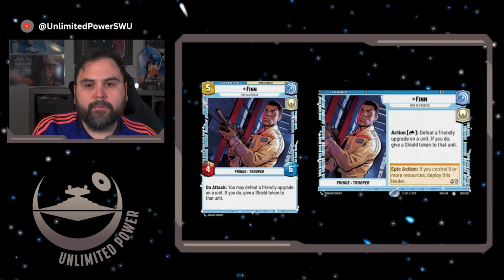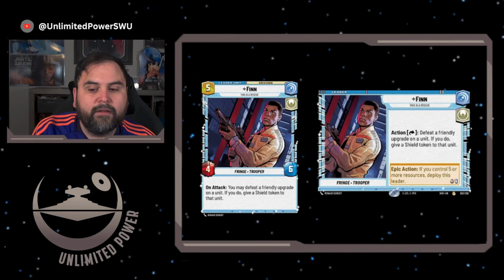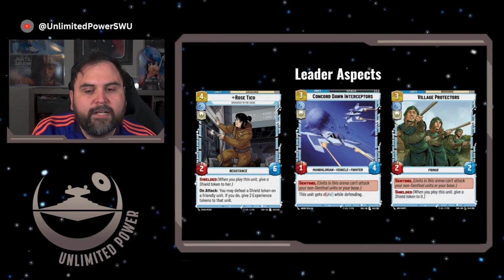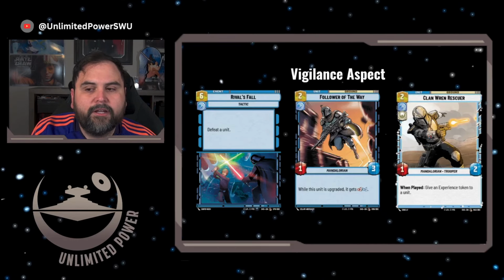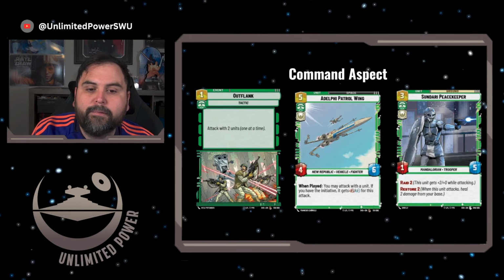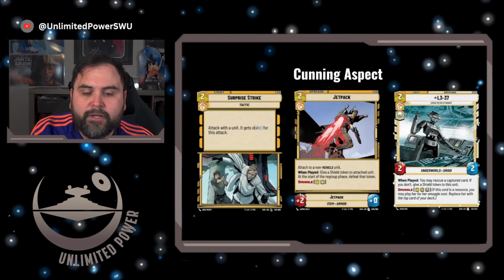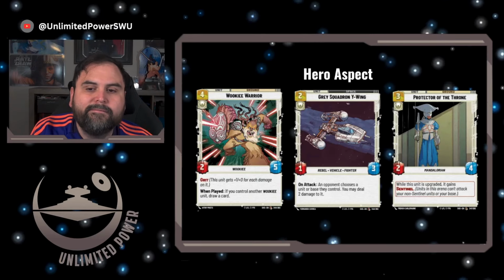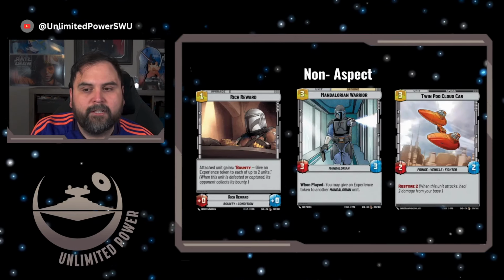Finn Prerelease Guide : Star Wars Unlimited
A quick guide  for playing Finn at your local prerelease or future sealed events of Shadows of The Galaxy a set within the Star Wars Unlimited Trading Card Game